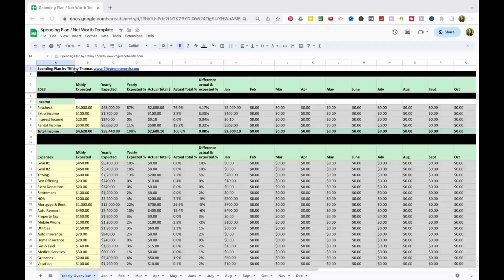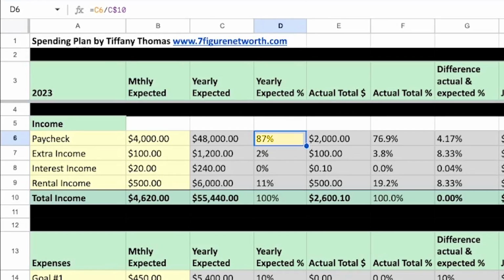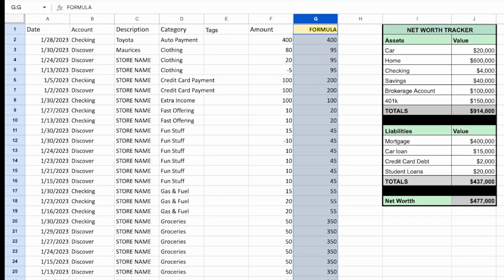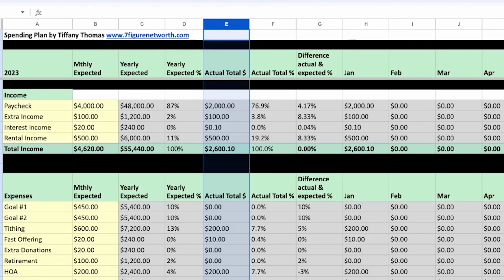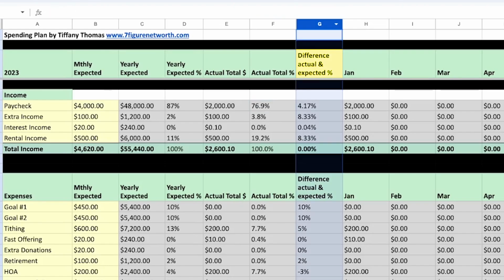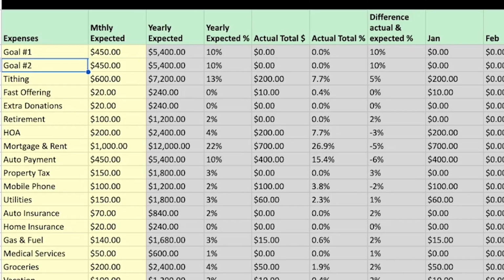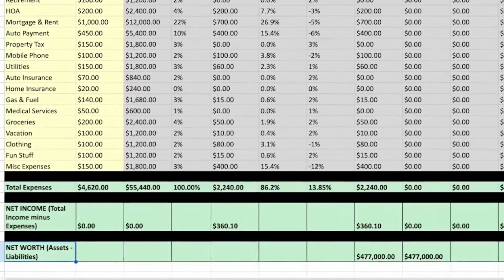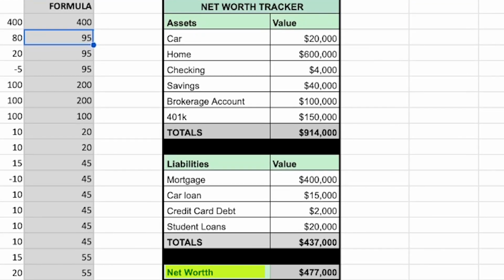What Is A Spending Plan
►FREE Masterclass How I Can Help You Invest in the Stock Market Very Simply (even if you think it will be too confusing)

In this video, I'll explain the concept of a spending plan in detail, discussing its purpose, benefits, and key components. Plus, I share how you can get a copy of my spending plan template! I'll provide practical strategies to help you create a personalized spending plan that aligns with your financial goals. Whether you want to save for a big purchase, pay off debt, or simply track your expenses to make progress, a spending plan can serve as your roadmap to financial success.

Timestamps:
00:00 Spending Plan & Benefits
01:24 #1 Helps In Reaching Financial Goals
03:10 #2 Gives Us Control Over Our Money
03:46 #3 Reduces Financial Stress
04:46 My Spending Plan Template

►My NEW Book: You Will Be Financially Free

►Empower (Personal Capital) Free app to help you manage your money better. I use this EVERYDAY!

Investors to 7-Figures: For those wanting to make their money work for them

►Mint Mobile $15/Month Cell Phone Plan. I currently use & love it.

►Audible Get 2 FREE audio books! Love to listen to books while driving, cleaning, cooking, etc? Me too! Try out audible for 30 days with 2 free books, cancel anytime!

►Amazon Shopping Show your support for my channel and all the free content I provide, click on the link and then do all your Amazon shopping! (There is no extra cost to you and it helps me out!)

➥➥➥FAV CREDIT CARDS, NO ANNUAL FEE➥➥➥
►Capital One Quicksilver Credit Card ($200 bonus) 1.5% cashback on everything, 0% interest for 15 months! No foreign transaction fee!

►Chase Freedom Credit Card ($200 bonus) A little easier to get approved for & you choose your cashback preference (1.5% or rotating categories), 0% interest for 15 months!

►Discover IT Credit Card ($50 bonus) 0% interest for 15 months. Easier to get approved for & so easy to increase your credit limit.

Offers 3% cashback on your highest spend category, then 2% on the next category and 1% on everything else. I use this card for specific purchases to get that 3% and 2% cashback!

➥➥➥ FAV BIZ OWNER CREDIT CARDS ➥➥➥
►Chase Ink Business Credit Card ($750 bonus) 1.5% cashback or rotating categories. 0% interest for 12 months.

►Capital One Business Spark Credit Card ($500 bonus) 1.5% cashback or skymiles, 0% interest for 12 months! No foreign transaction fee.

Get your financial freedom and wealth building strategies with me, Tiffany Thomas, your wealth mentor (aka Wealthy Tiffany). I talk about how I became a millionaire and financially free so you can know how to become a millionaire and know you will be financially free. I'll show you how stock market investing can be made easy and I'll help with real estate investing for beginners. I'm also part of the FIRE movement, Financial Independence Retire Early, community. One tool that has helped me become financially free is a free app, Empower (used to be Personal Capital) and I have a video all about it, "Personal Capital Review.' Let's all achieve financial freedom together!